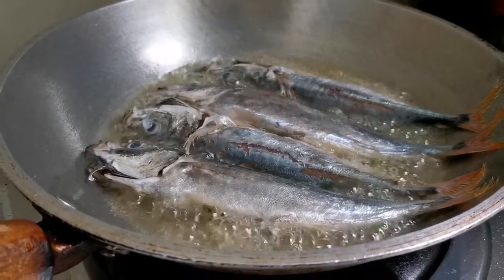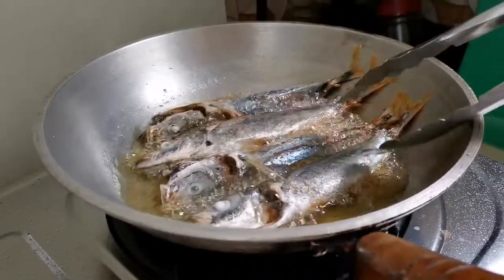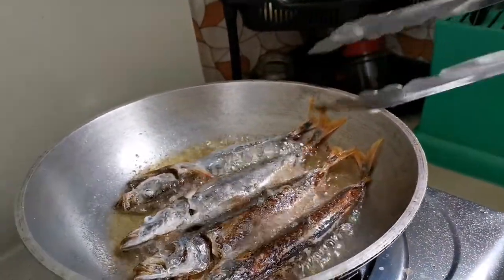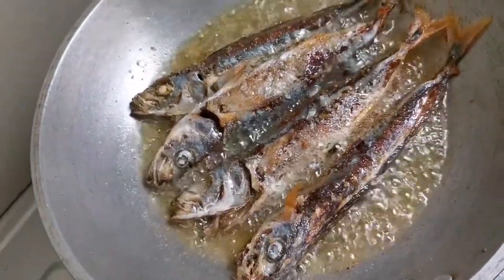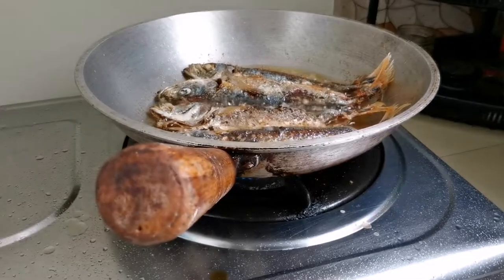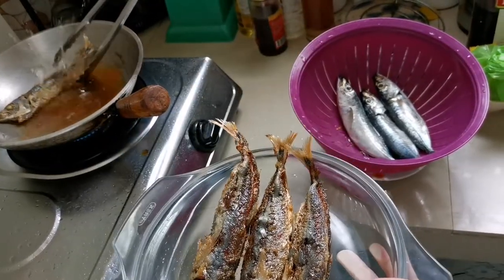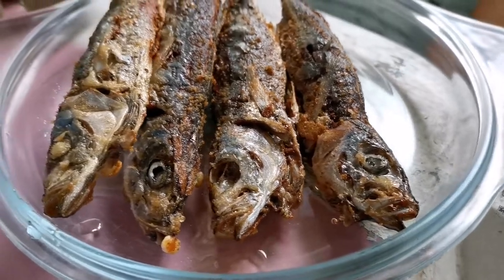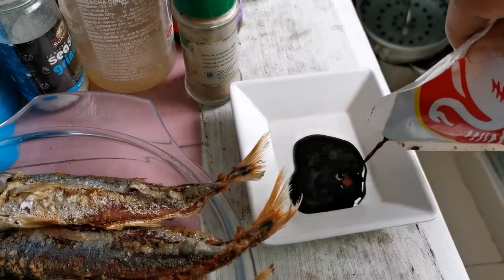Fried Roundscad fish (CRISPY)/Pritong Galunggong/Piniritong Manulsog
Simple way to cook fish. Season with just salt, no flour, and then fry in oil.

HuaweiNova5t (Cellphone Camera used)